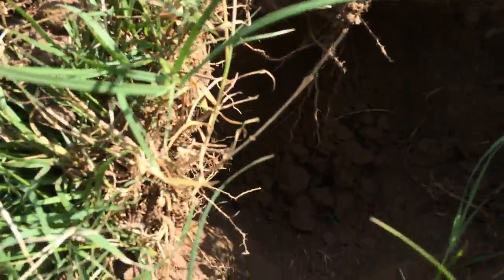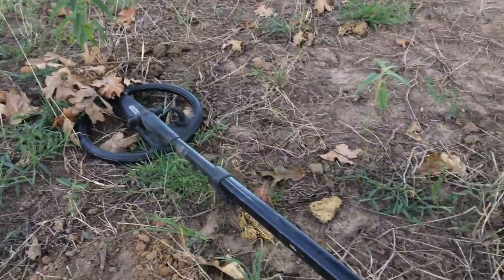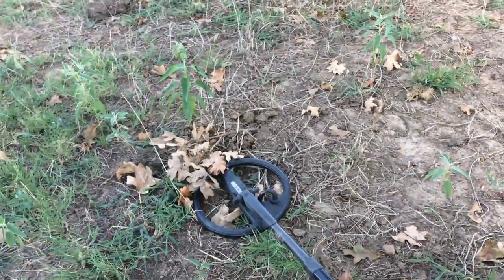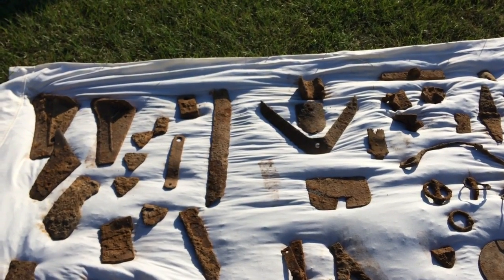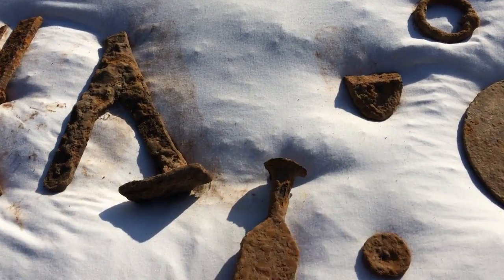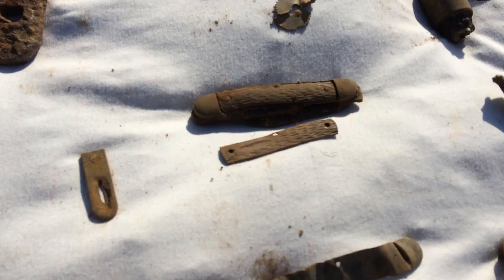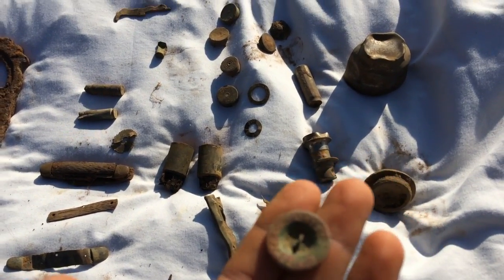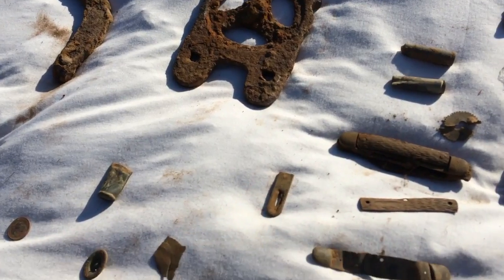Metal Detecting # 33 Detecting an old Farm The Iron Relics keep on coming!!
In this video I'm hunting at an old Farm house from the early 1900's.